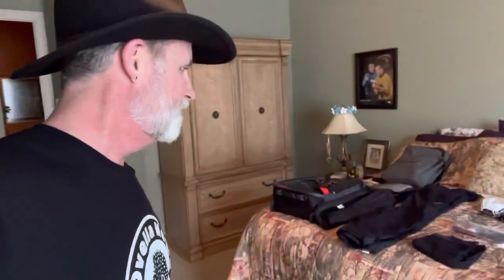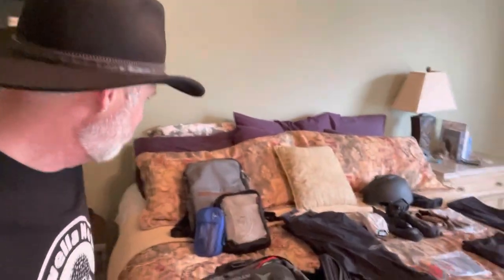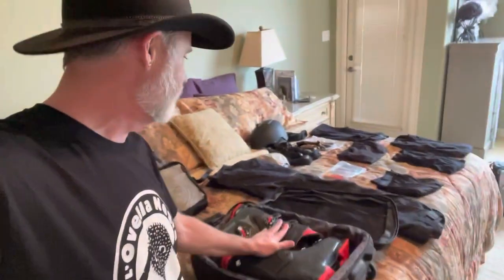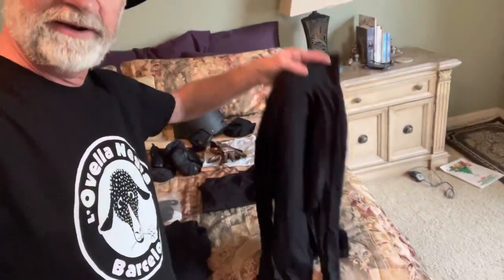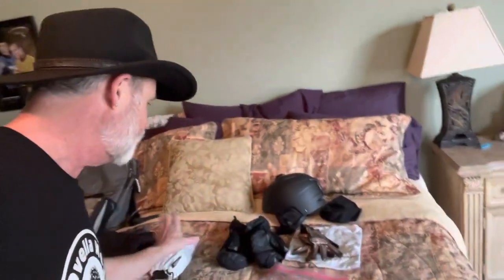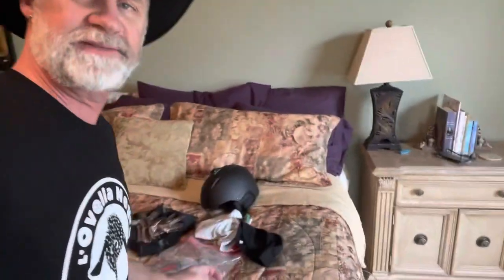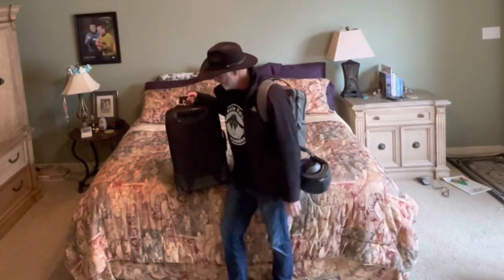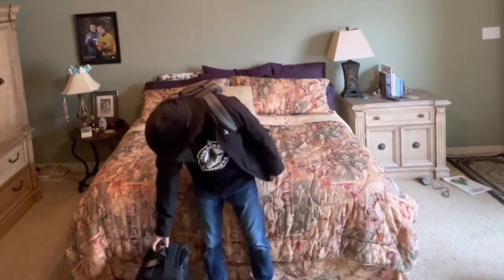Packing Light: Skiing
Packing light?  Kind of. Same basic packing as cold weather with an extra carry on for custom ski boots. Come see what's in the bag.